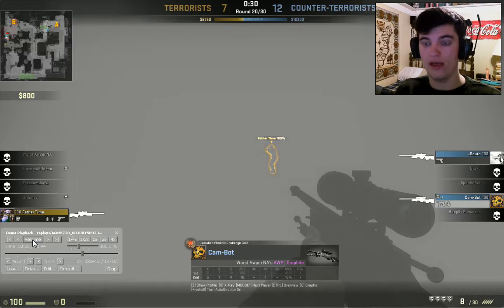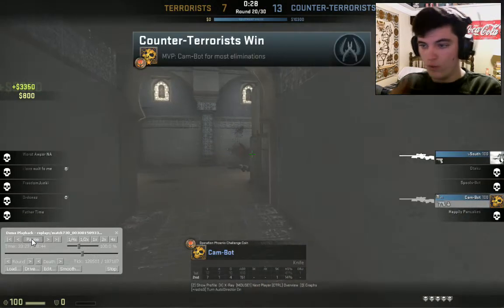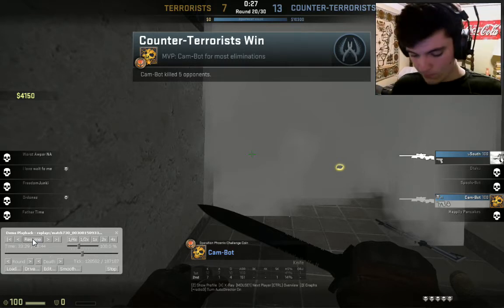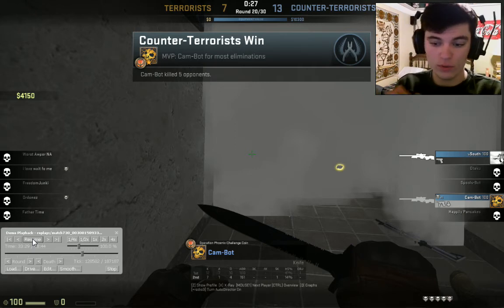Working Smokes 101 w/ Cam-Bot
Hope this is helpful! This was the most challenging video to do so lemme know how I did!